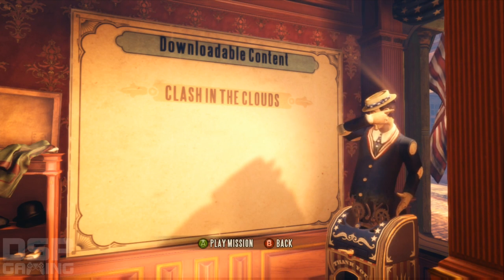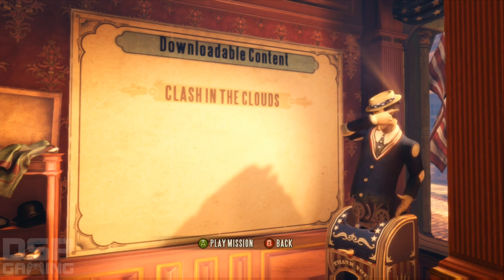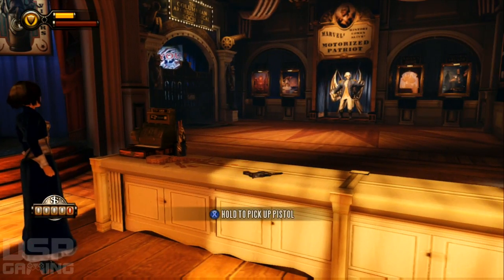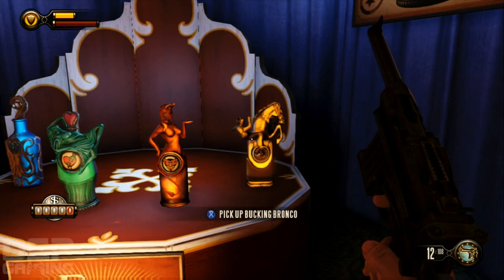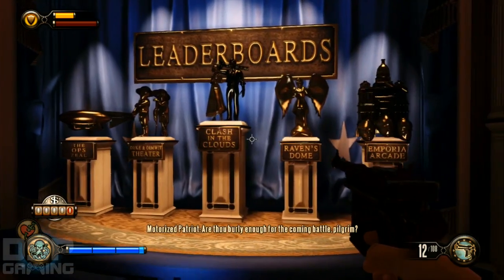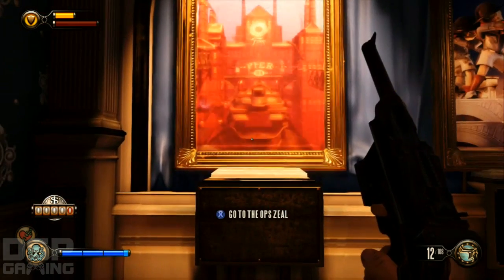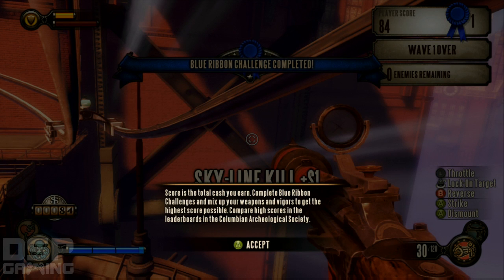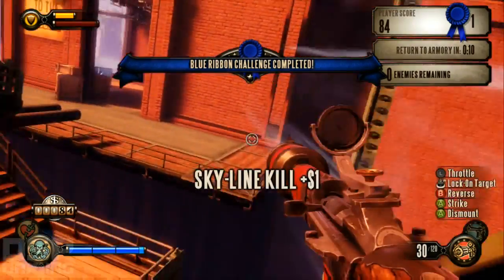Bioshock Infinite DLC: Clash in the Clouds pt1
This is footage of the god awful DLC for Bioshock Infinite, Clash in the Clouds. It's uninspired, boring, and repetitive; you know, exactly what you look for in a video game! Good job Irrational Games on shamelessly cashing in with a crappy DLC.